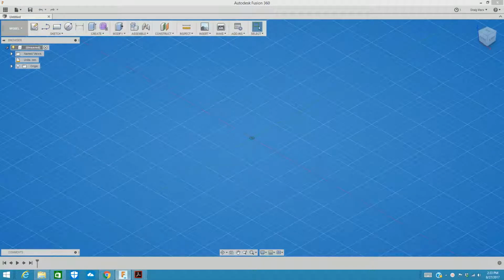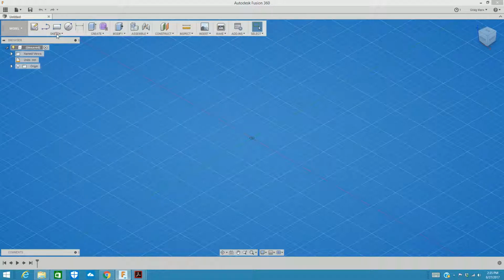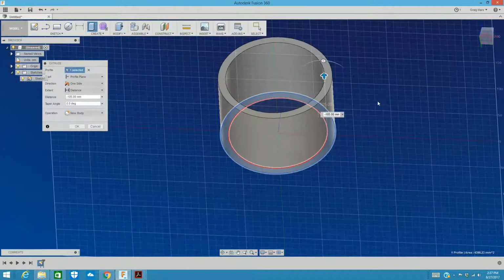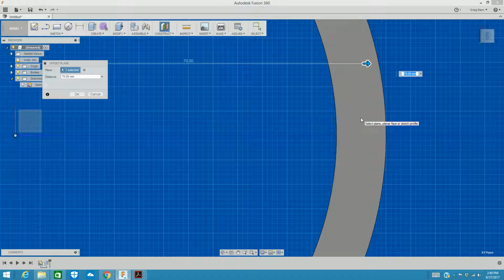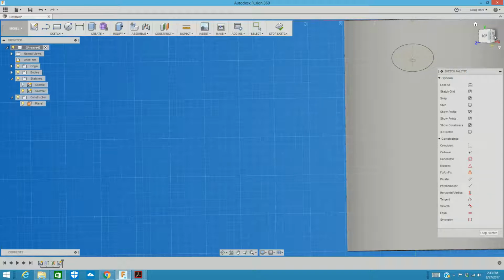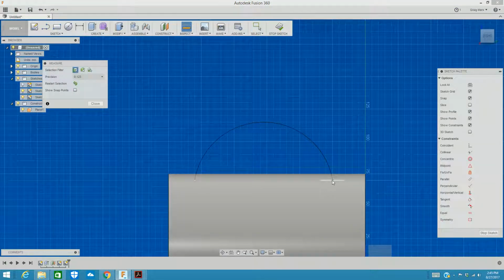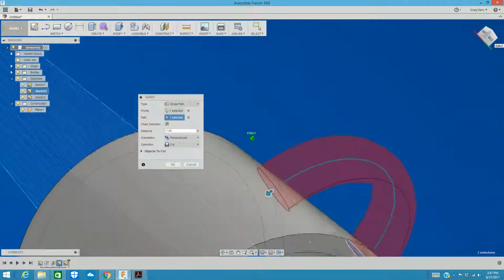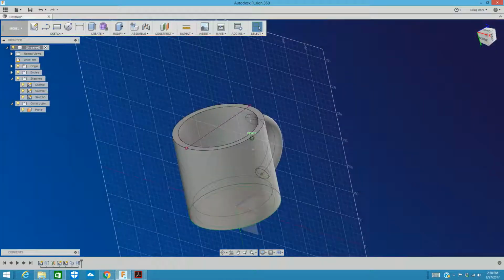Fusion360 2D to 3D Sweep